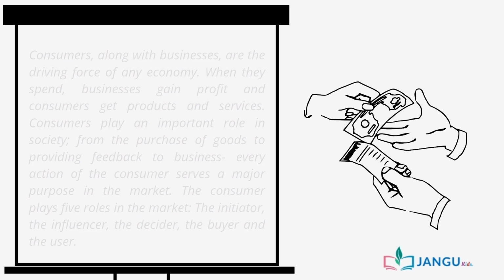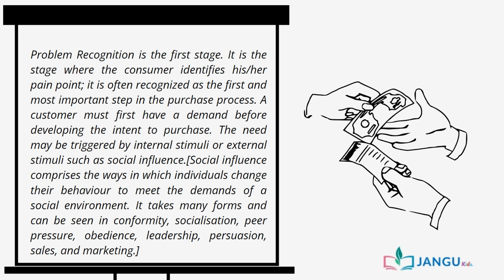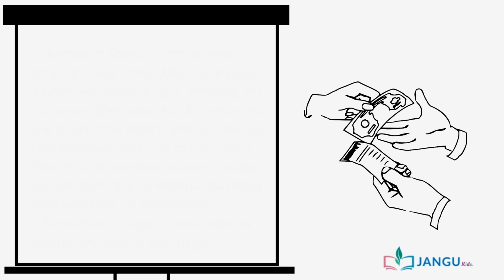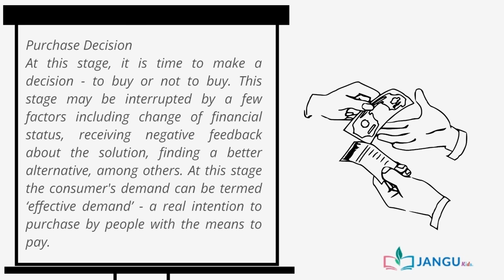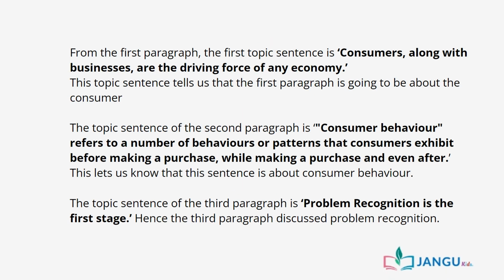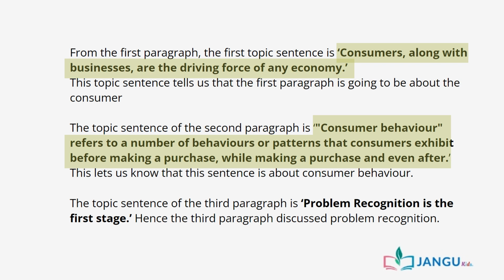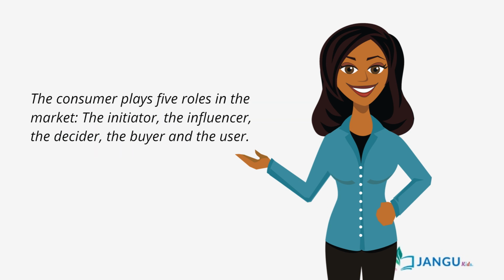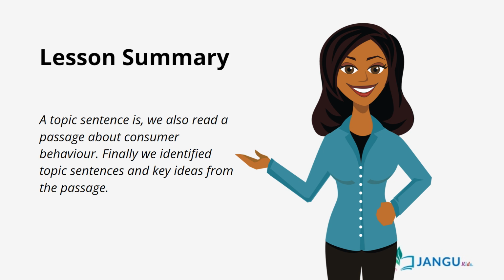JSS 2 English Language Summary Writing